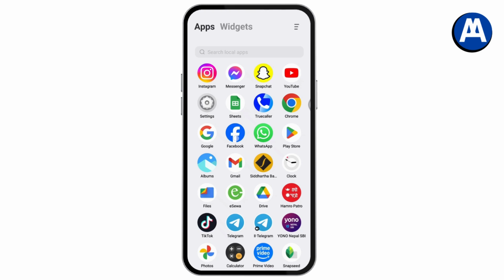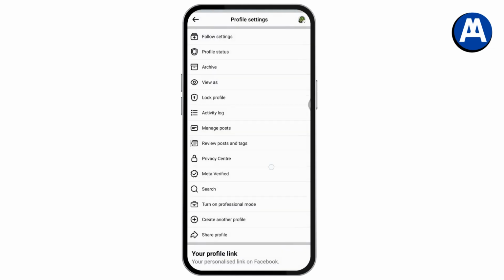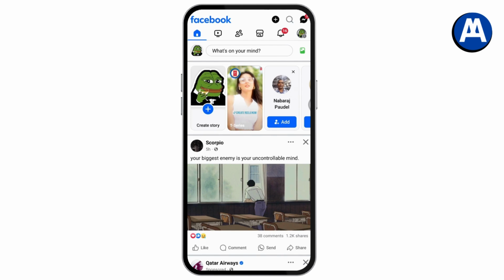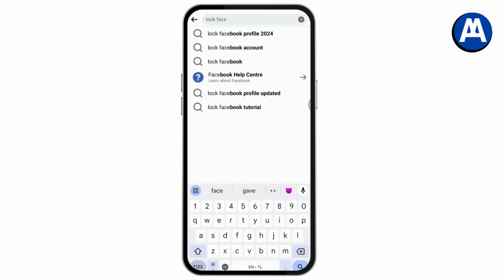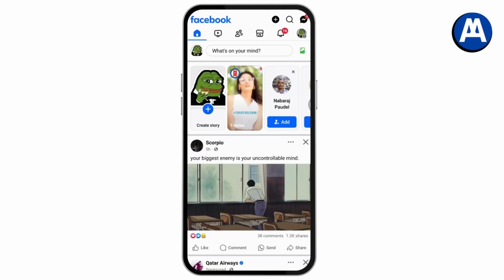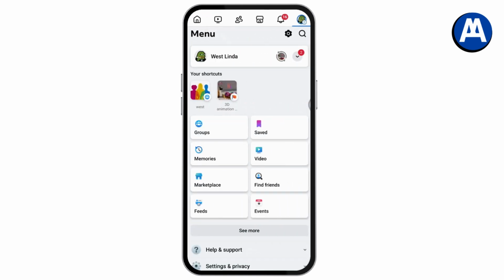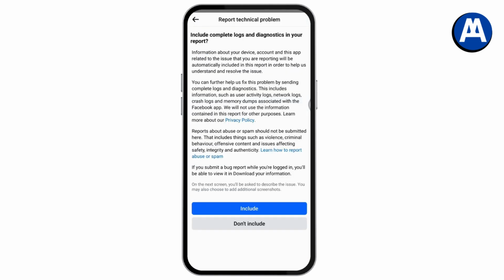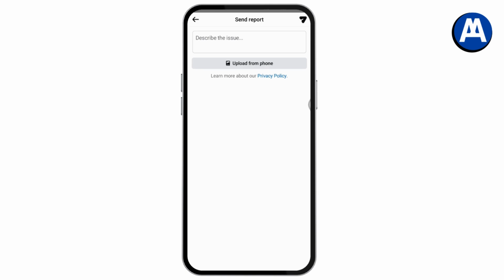How To Fix Facebook Profile Lock Option Not Showing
facebook profile lock option not showing
fix facebook profile lock option not showing
how to fix facebook profile lock option missing
how to fix facebook profile lock option not available
facebook account me lock profile option kaise add kare

In this video, we'll guide you through how to fix the issue of the Facebook Profile Lock option not showing. We'll cover troubleshooting tips and settings adjustments that may help you enable the Profile Lock feature on your account.

0:00 - Introduction
0:12 - Checking Facebook App Settings
0:24 - Updating Facebook App for the Latest Features
0:36 - Alternative Solutions: Region or Account Restrictions
0:48 - Conclusion